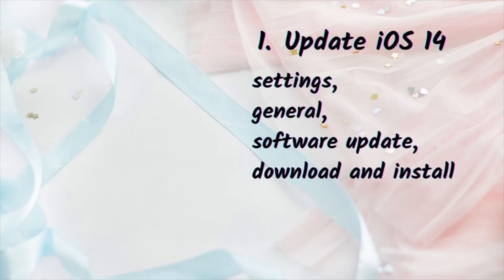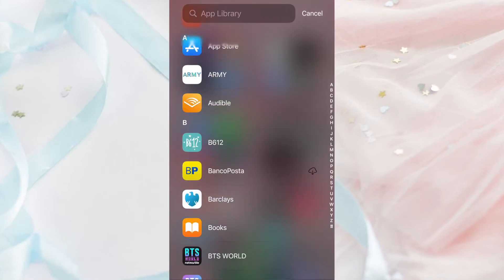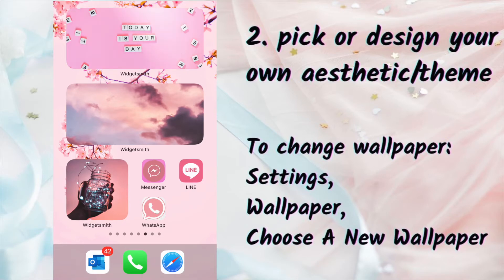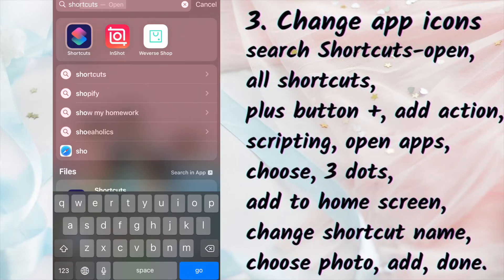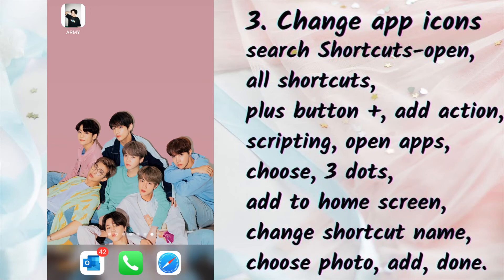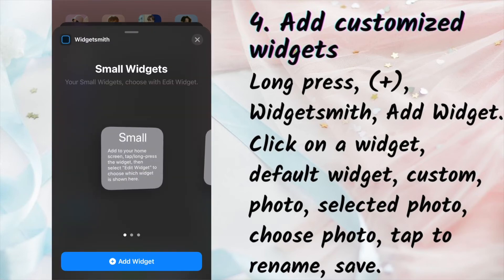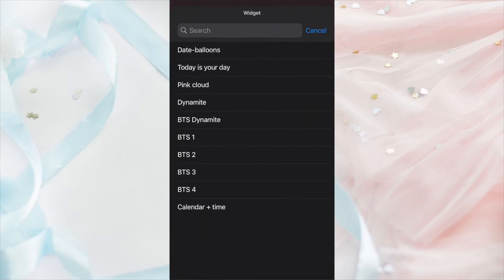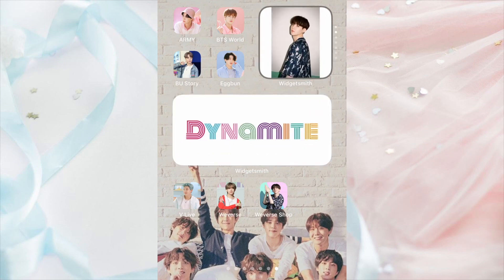How to customize your iOS14 easy+fast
This is how I customised my iOS14 (using an iPhone 7 Plus)
My favourite iOS14 features are shortcuts, customized app icons and customized widgets. What are your favourite iOS14 features?

I hope this tutorial is helpful, and of course, if there is something unclear please feel free to ask me in the comment section below or send me a DM on my Instagram.

Love. xx